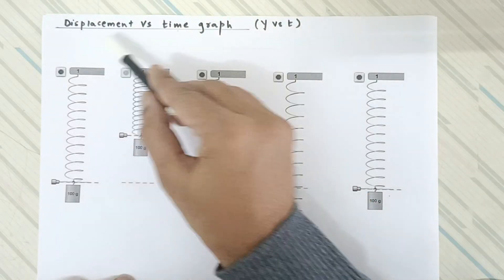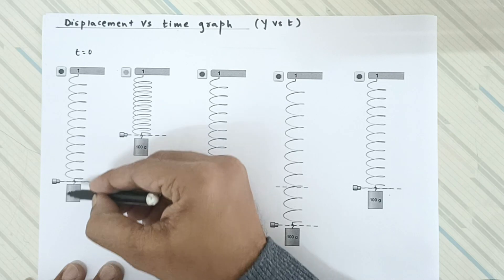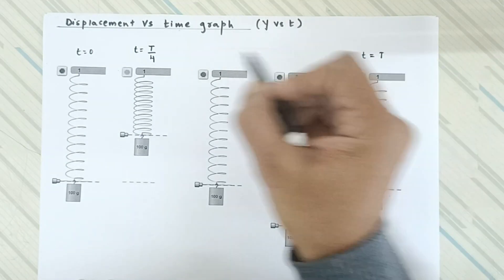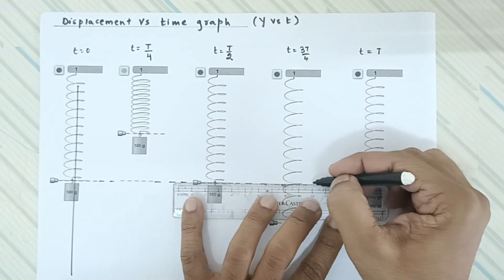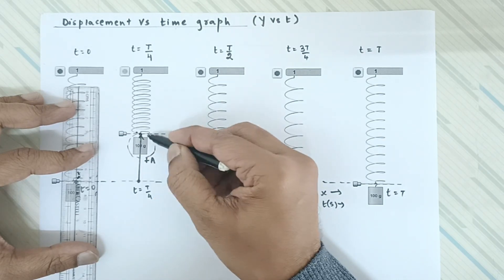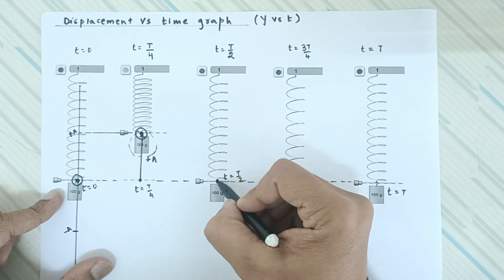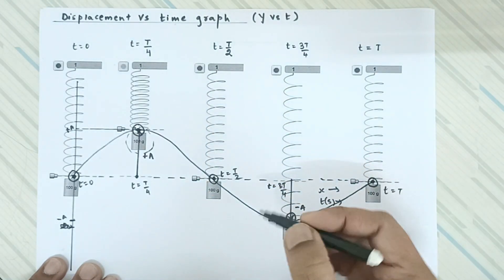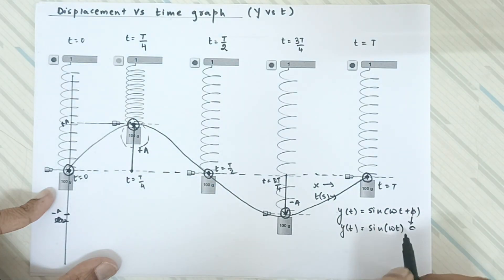Displacement vs Time graph | std 11 Physics | simple harmonic motion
In Simple Harmonic Motion (SHM), the displacement vs. time graph for an object undergoing SHM typically takes the form of a sine or cosine wave. Here's a breakdown of the displacement vs. time graph in SHM:Shape of the Graph: The graph is sinusoidal. Depending on the reference point and the starting phase, it can either be a sine wave or a cosine wave. The general equation for displacement xx as a function of time t in SHM is:
    x(t)=Asin⁡(ωt+ϕ)        x(t)=Asin(ωt+ϕ)
   or    x(t)=Acos⁡(ωt+ϕ)      x(t)=Acos(ωt+ϕ)
where:A is the amplitude of the motion (maximum displacement from the equilibrium position).
ω is the angular frequency, given by ω=2πf, where f is the frequency of oscillation.
ϕ is the phase angle, representing the initial phase of the motion.Amplitude: The amplitude A represents the maximum displacement of the object from its equilibrium position. It is the distance from the equilibrium position to either the maximum or minimum point on the graph.    Frequency: The frequency ff is the number of complete oscillations (cycles) the object undergoes per unit time. The period T (time for one complete cycle) is the inverse of the frequency, i.e., T=1​.    Phase Angle: The phase angle ϕ determines the initial position of the object at t=0. If ϕ=0, the object starts its motion from the equilibrium position. A non-zero phase angle means the object starts its motion at some other position.
 Velocity and Acceleration: If you were to also plot velocity vs. time or acceleration vs. time for an object undergoing SHM, you would see that they are also sinusoidal and are 90 degrees out of phase with the displacement graph. This means that when displacement is at its maximum (or minimum), velocity is zero, and vice versa.Periodic Motion: One of the defining characteristics of SHM is that it is periodic. The displacement vs. time graph will repeat itself identically after each period T.When interpreting a displacement vs. time graph for SHM, understanding the sinusoidal nature of the graph and the associated parameters (amplitude, frequency, and phase) is crucial.